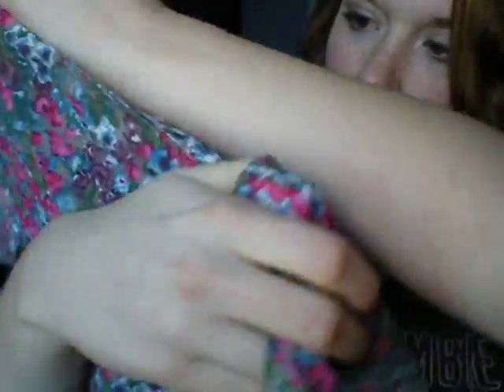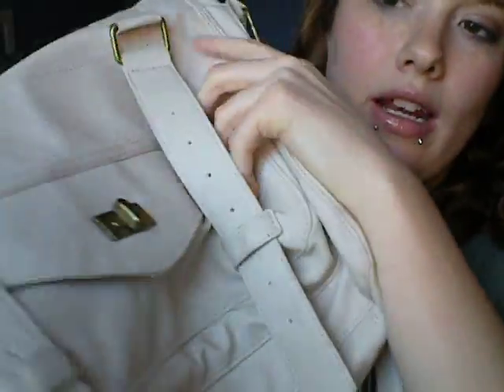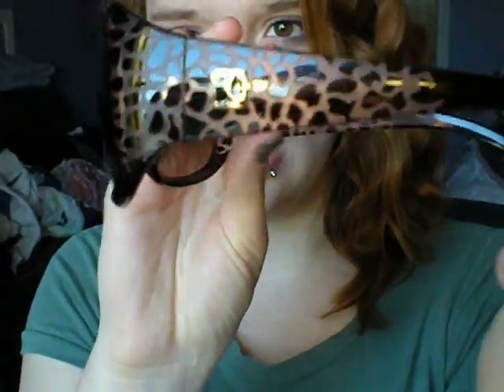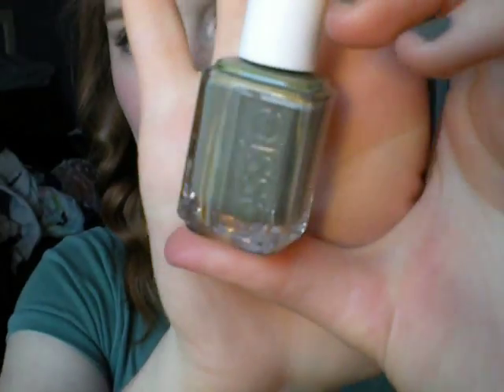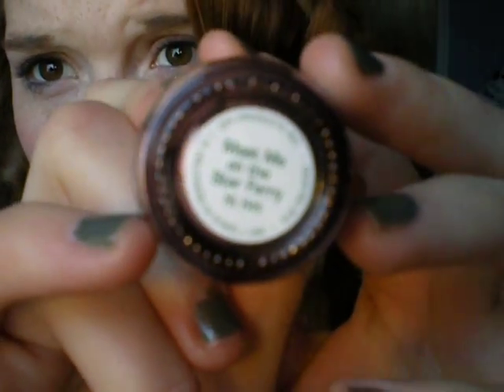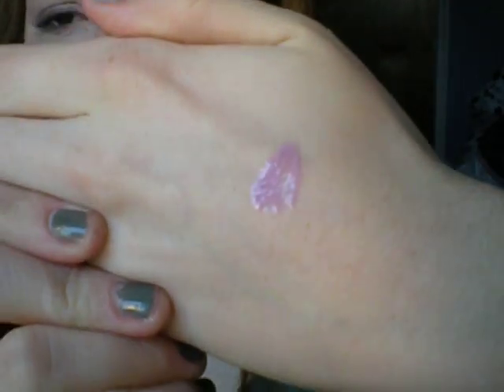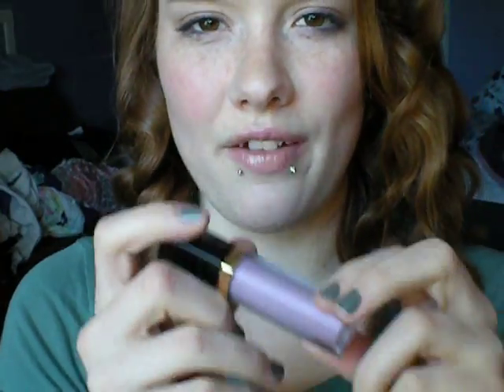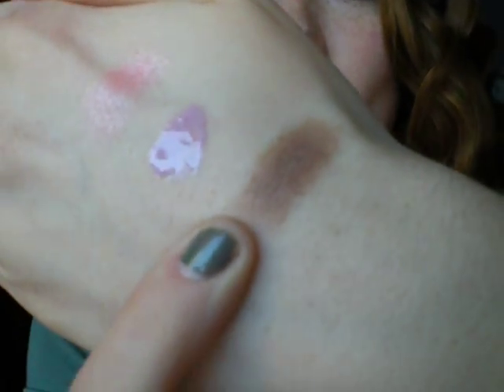Holy Huge Haul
I am not bragging in any way, shape, or form. I hope you enjoyed watching these are my favorite kinds of videos to make and watch. (: